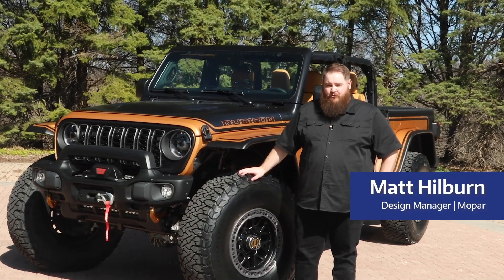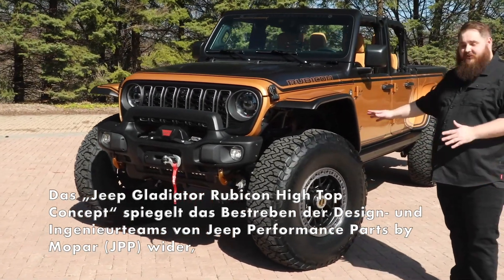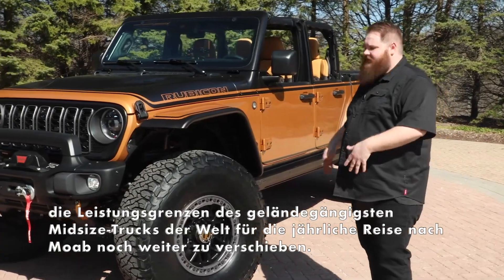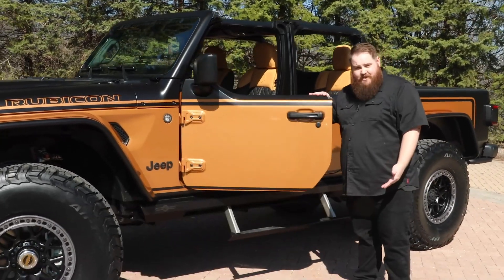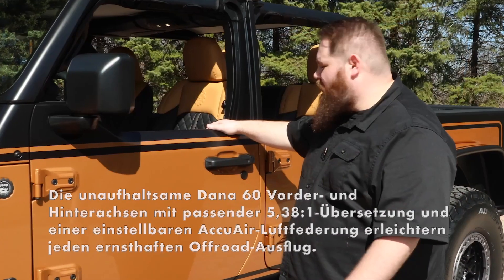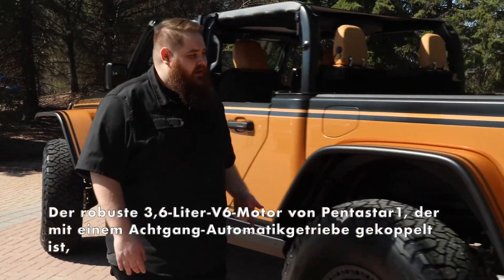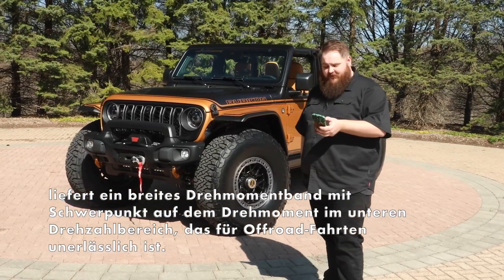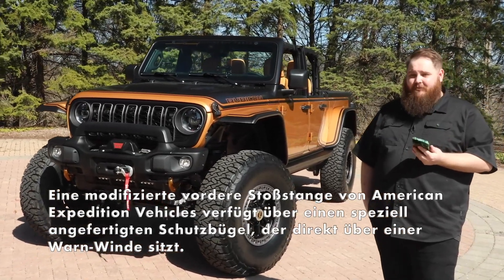Easter Jeep Safari - Jeep Gladiator Rubicon High Top Konzept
Das „Jeep Gladiator Rubicon High Top Concept“ spiegelt das Bestreben der Design- und Ingenieurteams von Jeep Performance Parts by Mopar (JPP) wider, die Leistungsgrenzen des geländegängigsten Midsize-Trucks der Welt für die jährliche Reise nach Moab noch weiter zu verschieben.

Die auffällige „Ginger Snap Metallic“ Lackierung mit retro-inspirierter zweifarbiger Grafik zieht die Blicke auf sich. Das Konzeptauto fährt auf massiven 40x13.5R18 BFGoodrich All-Terrain T/A KO3-Reifen vor, die auf 18 x 9,0 Zoll großen, satinschwarzen KMC Grenade Crawl Beadlock Felgen montiert sind.

Die unaufhaltsame Dana 60 Vorder- und Hinterachsen mit passender 5,38:1-Übersetzung und einer einstellbaren AccuAir-Luftfederung erleichtern jeden ernsthaften Offroad-Ausflug. Der robuste 3,6-Liter-V6-Motor von Pentastar1, der mit einem Achtgang-Automatikgetriebe gekoppelt ist, liefert ein breites Drehmomentband mit Schwerpunkt auf dem Drehmoment im unteren Drehzahlbereich, das für Offroad-Fahrten unerlässlich ist.

Eine modifizierte vordere Stoßstange von American Expedition Vehicles verfügt über einen speziell angefertigten Schutzbügel, der direkt über einer Warn-Winde sitzt. Die elektrischen Trittstufen von Rock Slide Engineering schützen das Fahrwerk und sorgen für einen einfachen Ein- und Ausstieg aus der Kabine.

Im Innenraum wurden die Sitze mit speziell gestepptem und perforiertem hellbraunem und schwarzem Alea-Leder neu bezogen und verfügen über ein geprägtes JPP-Logo auf den Kopfstützen.